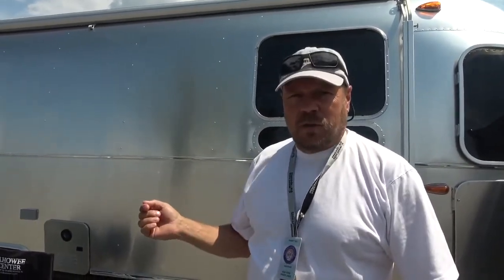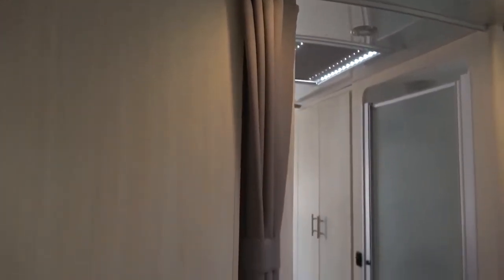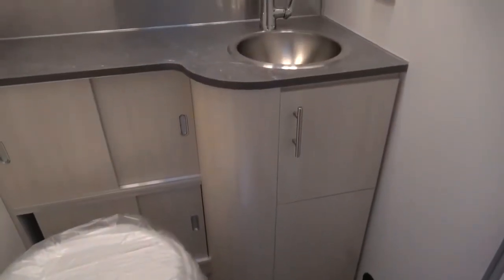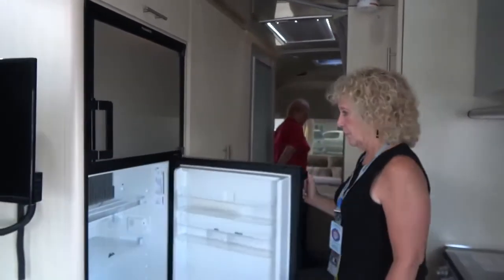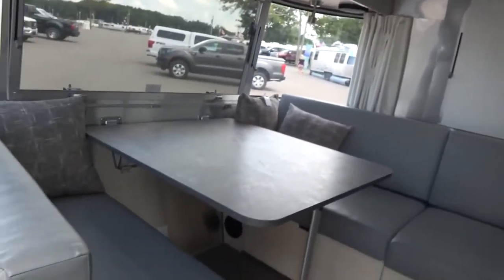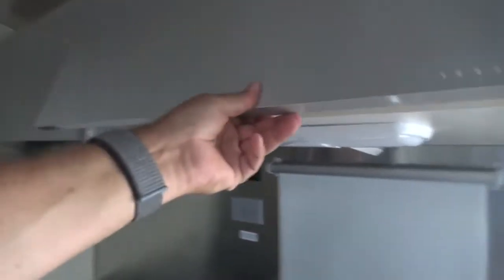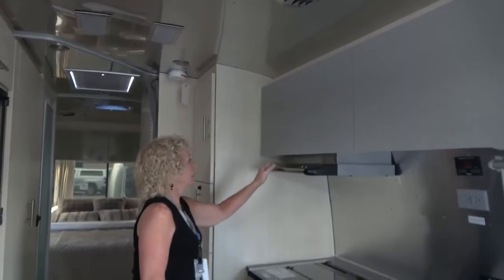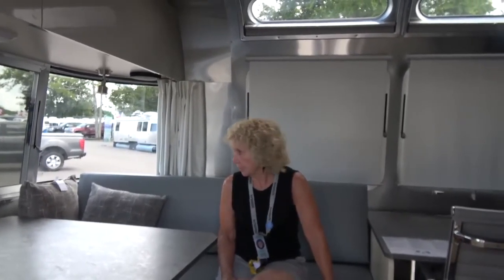New 2022 Airstream | Full HD Walkthrough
In this video, we explore the inside the New 2022 Airstream. Making this a perfect dream home on wheels! Thanks for checking out our video. We want to offer great walkthrough videos from various motorhomes. We hope that one day you find your perfect home on wheels!